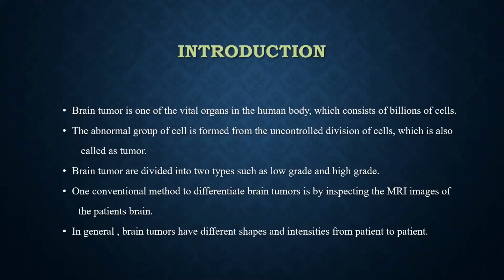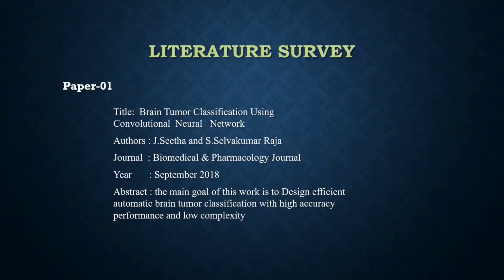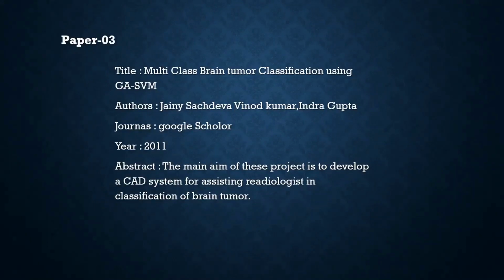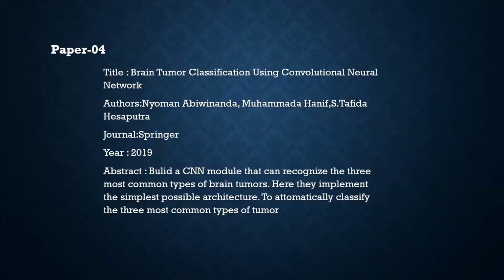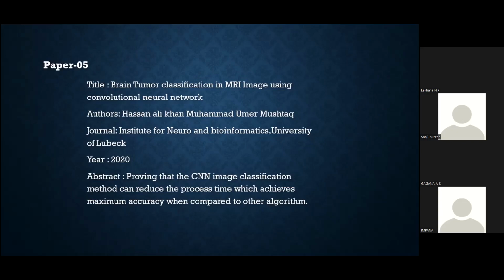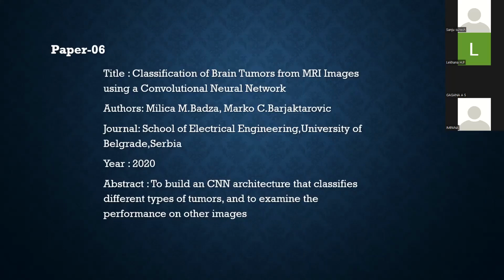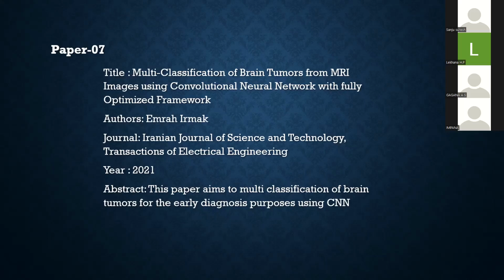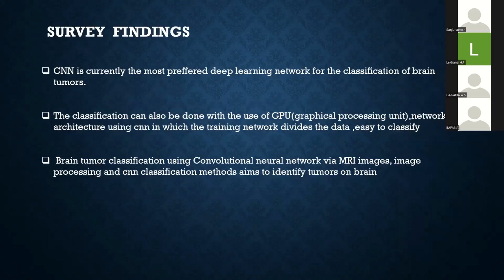Phase1-Literature Survey -Presentation